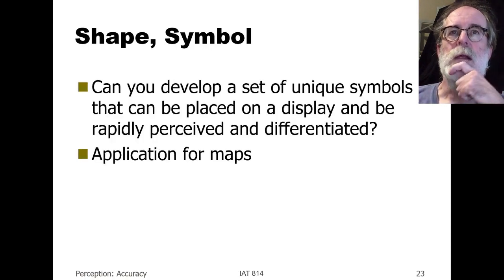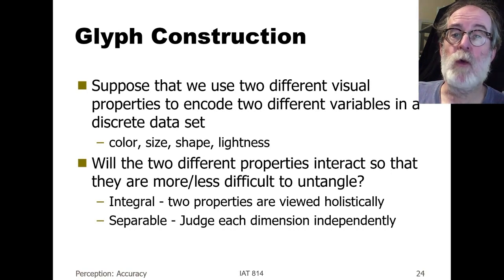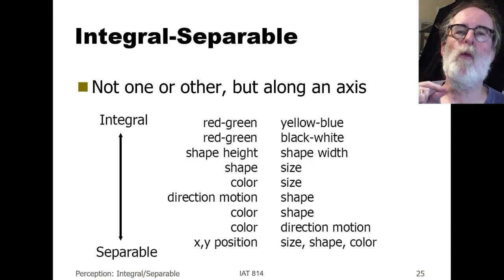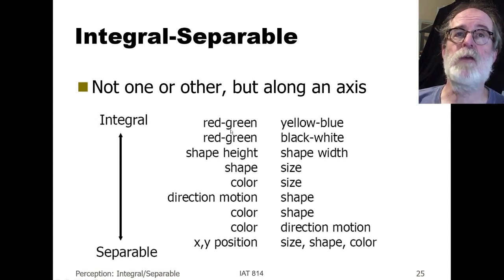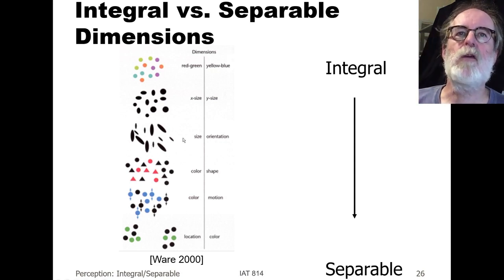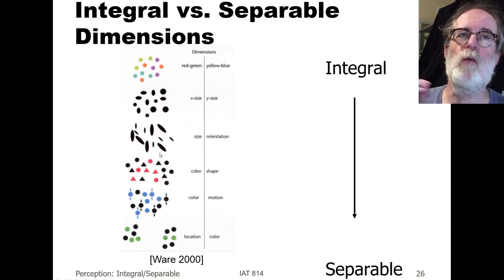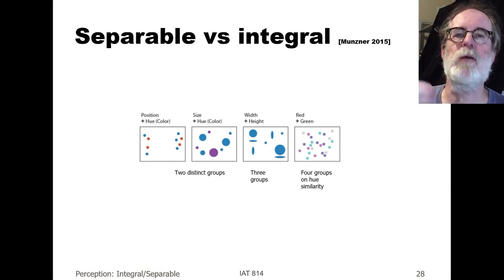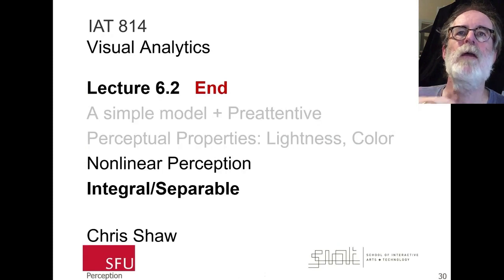IAT814 Lecture 6.2 Visual Perception 2: Integral vs Separable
Chris Shaw